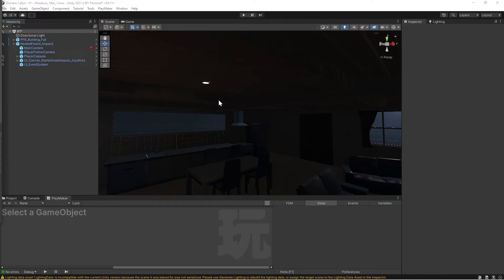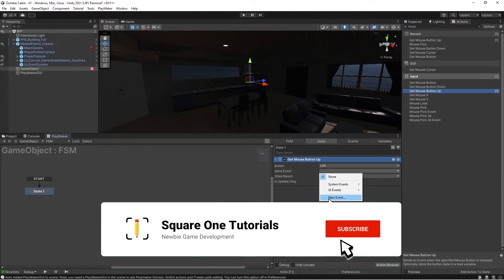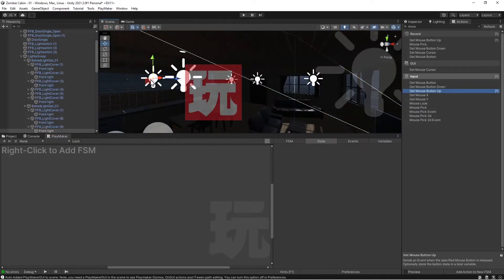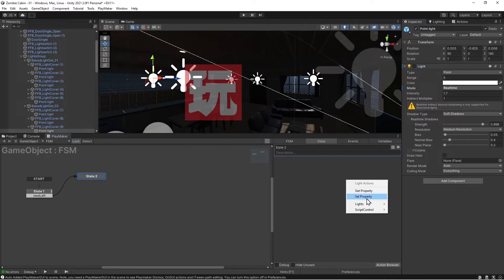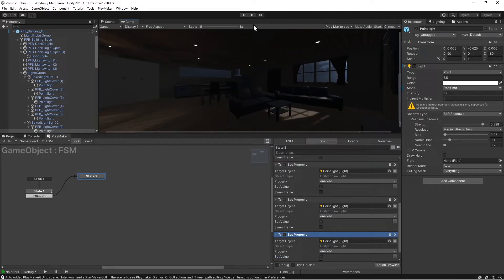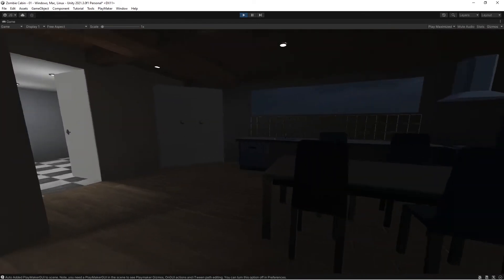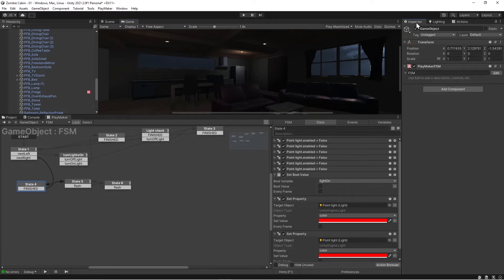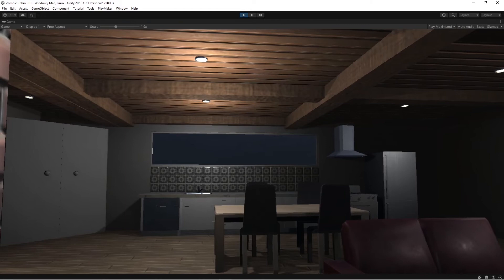Beginner Light control With Playmaker - Playmaker Unity Tutorial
Now you want your FSM to control a light after you figured out the baking and light settings (video #45). It's pretty easy!